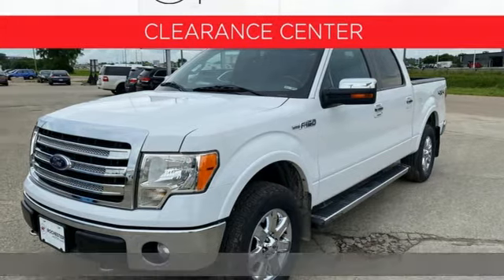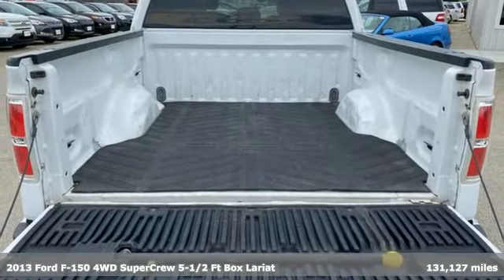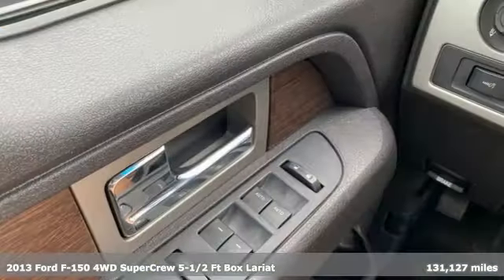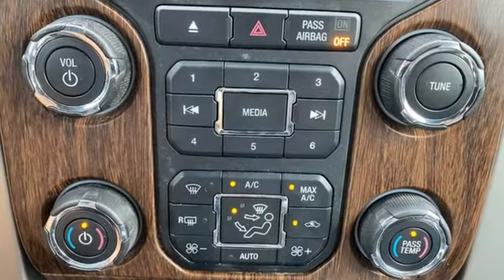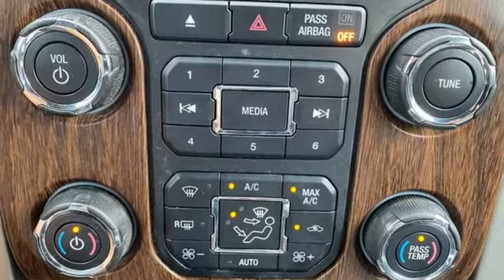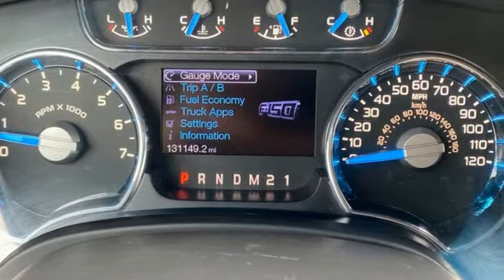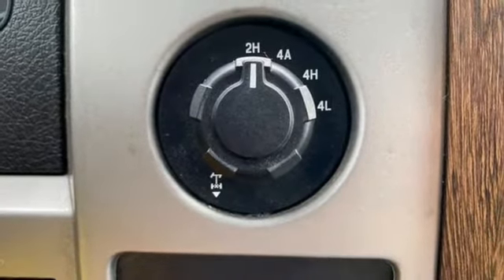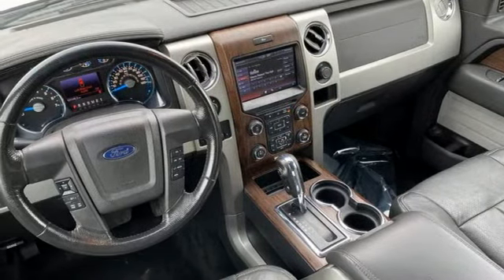Used 2013 Ford F-150 Rochester MN Winona, MN P12155 - SOLD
Year: 2013
Make: Ford
Model: F-150
Trim: Lariat
Engine: 5.0L V8 FFV
Transmission: 6-Speed Automatic Electronic
Color: White
Interior: Black
Mileage: 131127
Stock #: P12155
VIN: 1FTFW1EF7DKD40462
Recent Arrival! F-150 Lariat White Odometer is 22473 miles below market average! CARFAX One-Owner. Clean CARFAX.

Address:
4900 Highway 52 North